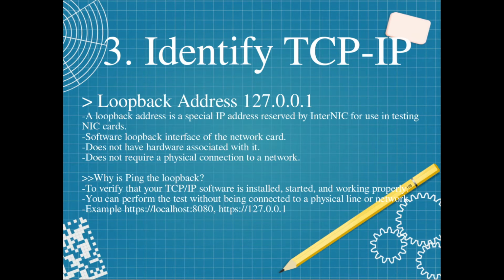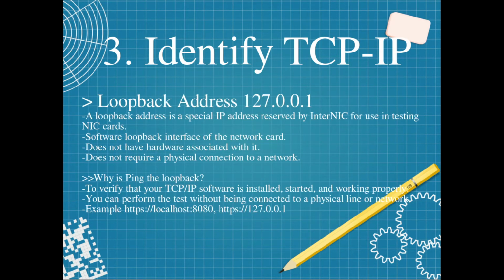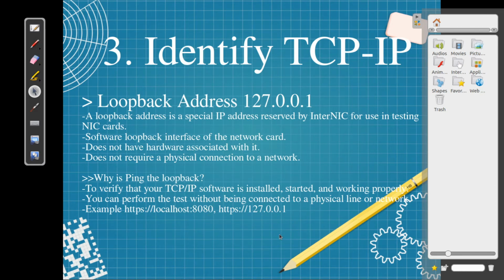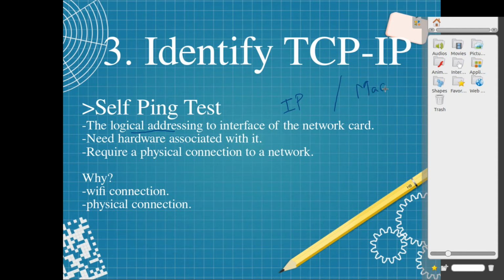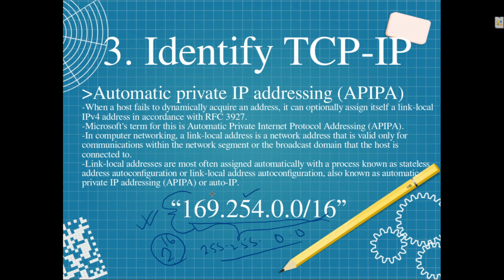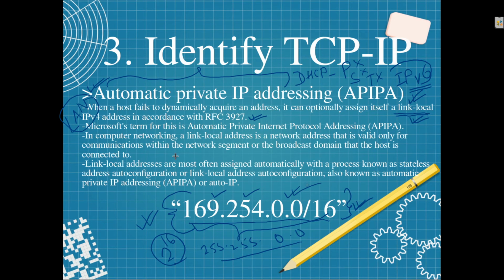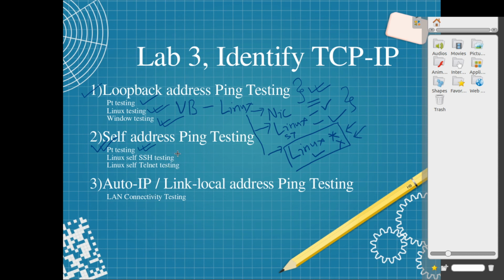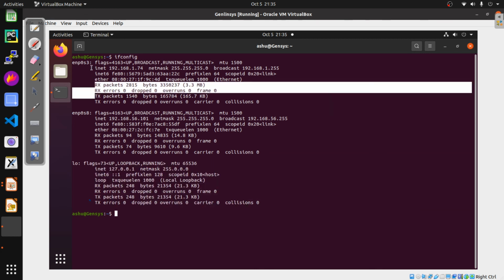05 Identify TCP-IP, Loopback Address 127.0.0.1, Self Ping, Automatic private IP addressing (APIPA)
Identification of the TCP-IP stack, Use of Loopback Address 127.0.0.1and their testing, Self Ping test & identifying the connectivity, Automatic private IP addressing (APIPA)-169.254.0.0/16